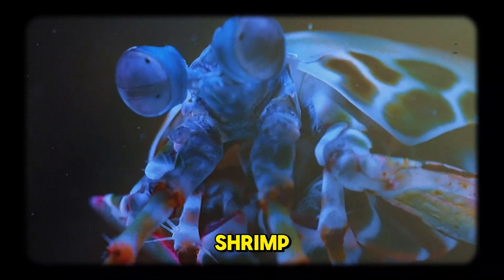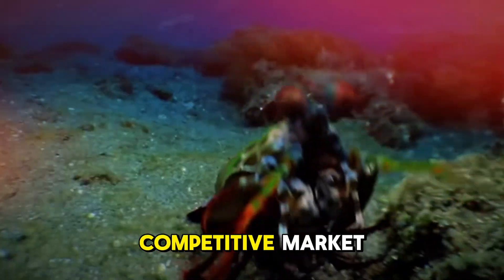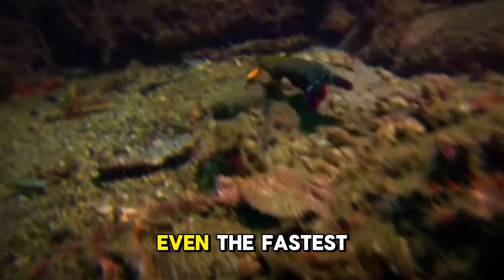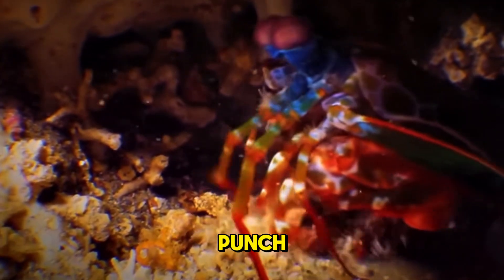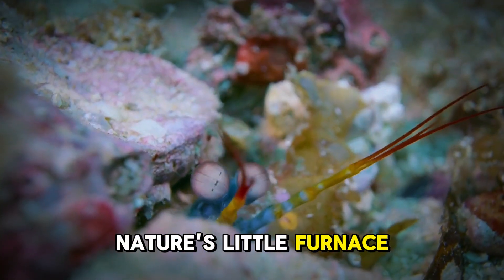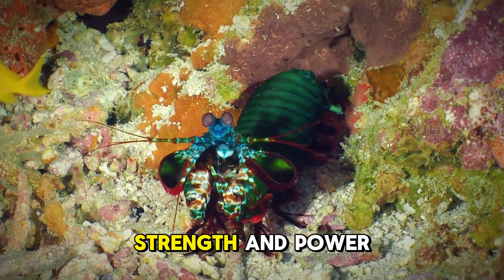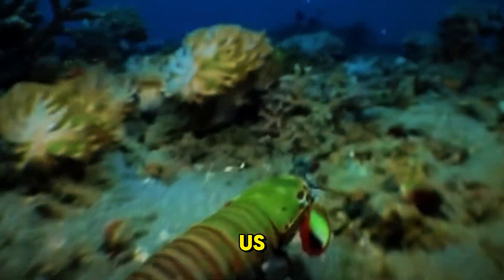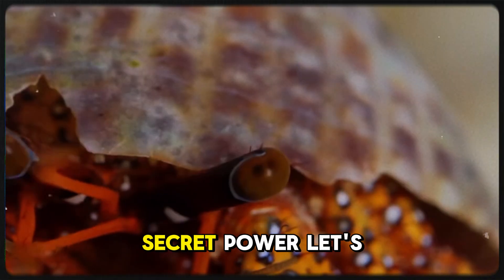MANTIS SHRIMP | It's PUNCH is Powerful Than BULLET & Generate More HEAT than SUN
**You won’t believe this animal exists — it punches with the force of a bullet and heats up to temperatures *hotter than the sun!* 🌞💥 Meet the mantis shrimp: a tiny underwater warrior with insane powers hiding beneath the waves.**

In this video, we dive into one of nature’s most *mind-blowing creatures* — the mantis shrimp — whose punch is not only explosively fast but literally creates heat and light. From **supervision** that rivals any known species to its **hammer-like claws** that shatter shells (and even aquarium glass), this creature is a real-life superhero.

### 🧠 What You'll Learn:

**🦐 Meet the Mantis Shrimp:**

It’s not actually a shrimp! Discover the truth about this powerful stomatopod and its struggle to find a place in the crowded ocean floor.

**👁️ The Most Advanced Eyes in the Animal Kingdom:**

Explore how the mantis shrimp sees the world with more color channels than humans — and why it matters when hunting.

**💣 Hammer Claws & a Sun-Hot Punch:**

Its claws move faster than a bullet, creating shockwaves and even cavitation bubbles — producing heat rivaling the surface of the sun.

**🧨 Enter the Snapping Shrimp:**

Meet the mantis shrimp’s tiny rival — the pistol shrimp — and learn how both use explosive mechanics in totally different ways.

**⚔️ Mantis Shrimp vs Snapping Shrimp:**

Who punches harder? How do their superweapons compare? See the physics behind their explosive power.